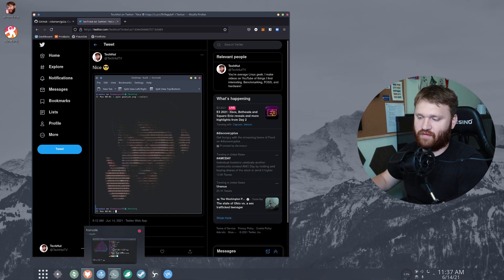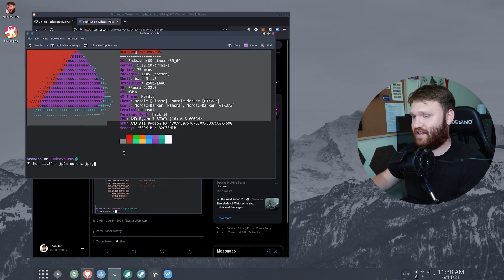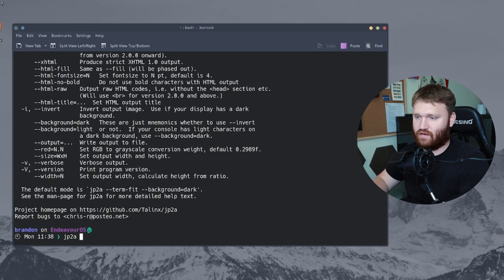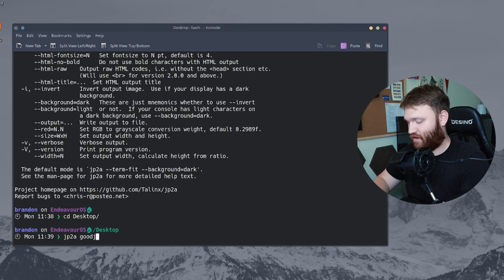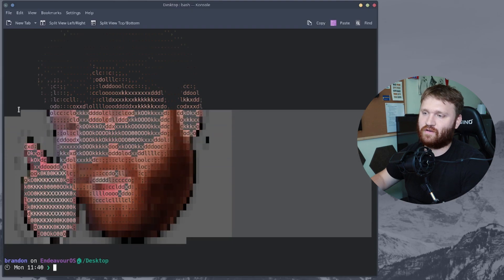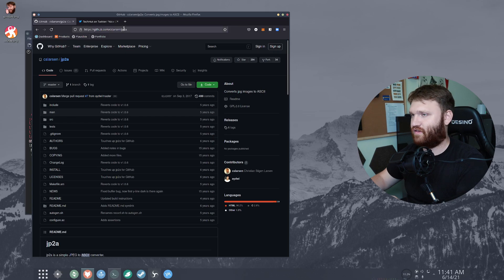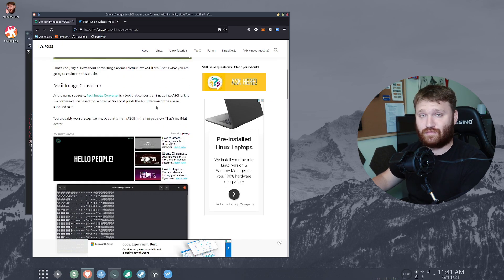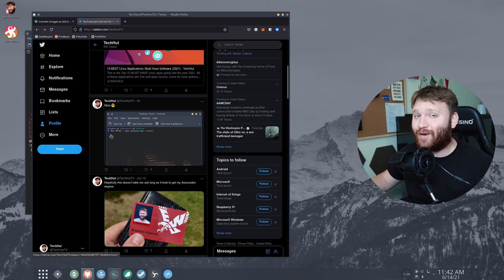Convert Images to ASCII Art in Linux Terminal - jp2a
Quick overview of jp2a a small Linux terminal utility that will convert images into a ASCII format. jp2a is a simple JPEG to ASCII converter.